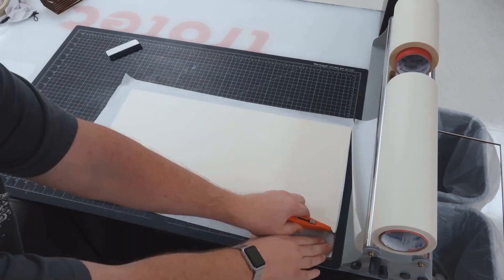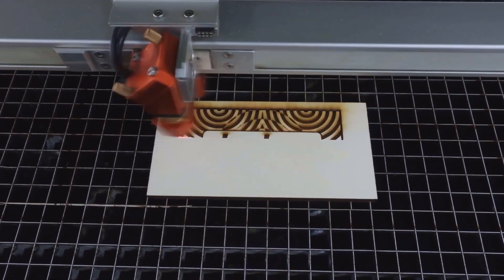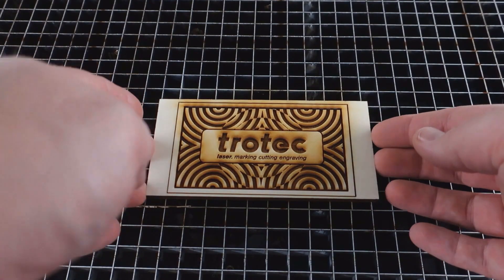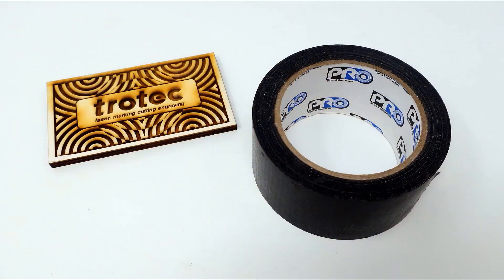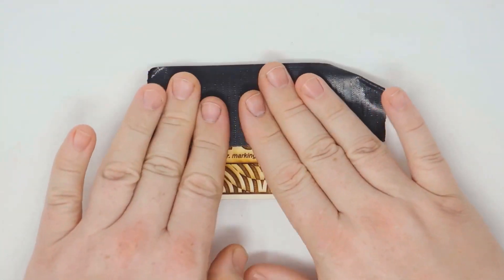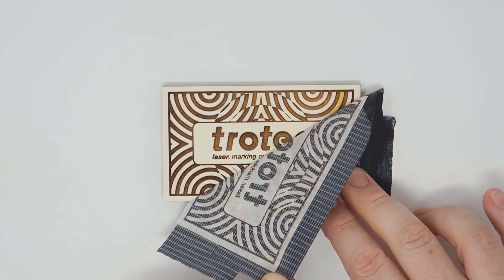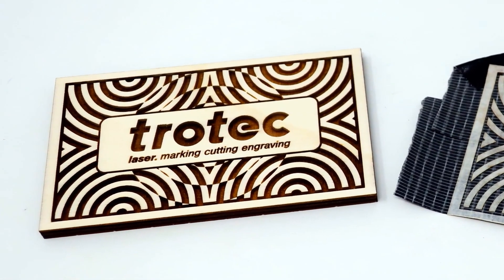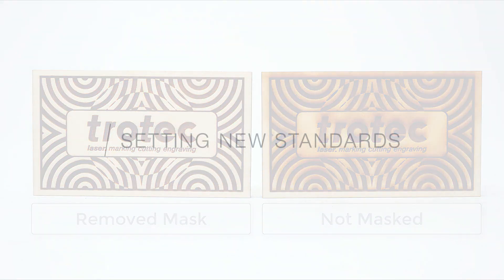Laser Tipp: Rückstände & Färbungen bei der Holzgravur | Trotec Laser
In diesem Laser-Tipp zeigt unser US-Kollege - Laser Dave -, wie einfach man Färbungen und Rückstände bei der Gravur von Vollholz vermeidet.